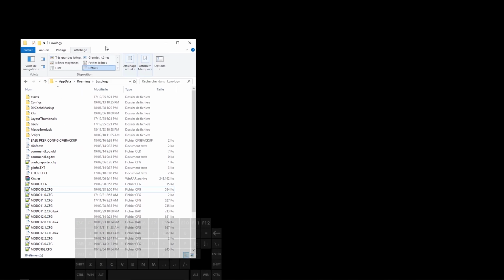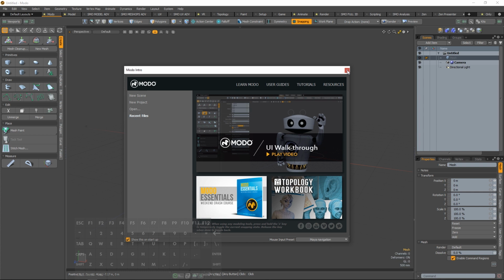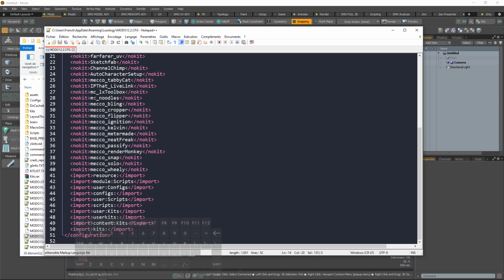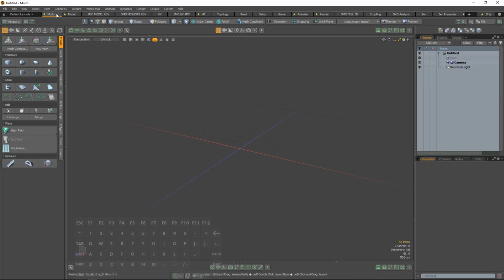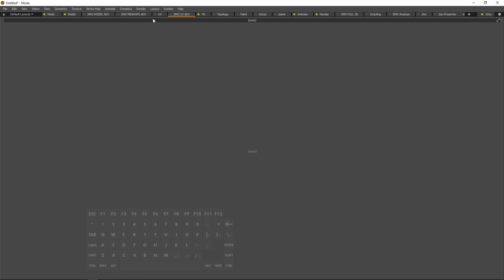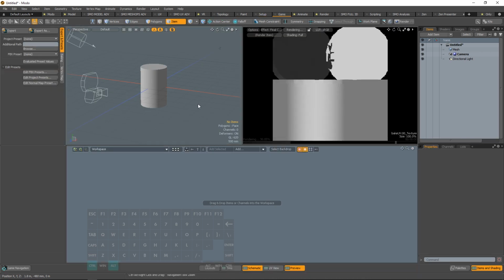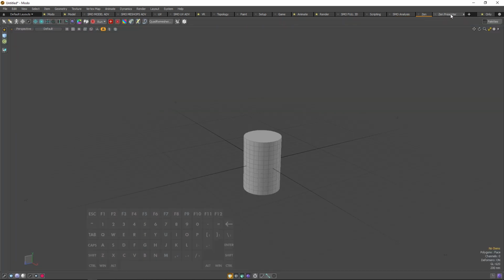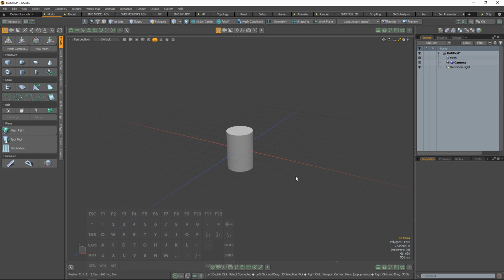MODO I SMO GAME CONTENT Kit - Part 1: Installation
Just a little video after you've drag n drop the lpk into Modo.

Today i'm really pleased to release SMO GAME CONTENT Kit for Modo 12.0v1 to 13.0v1.

I'm pleased to announce that i've created a Discord.
Twitch Live Streams - Arts Discussion - Gumroad Kits Support

Best regards, Franck.